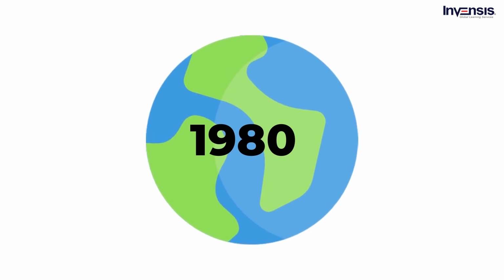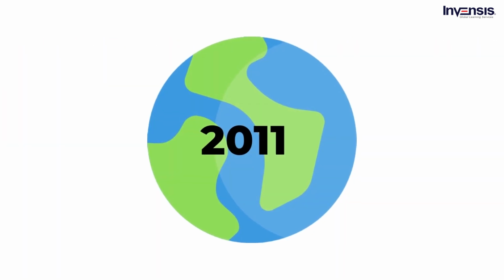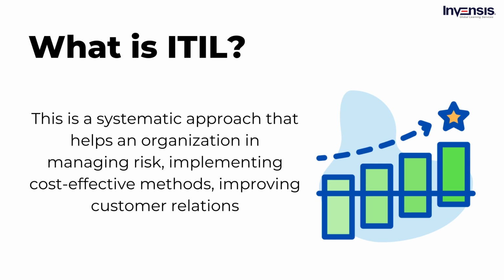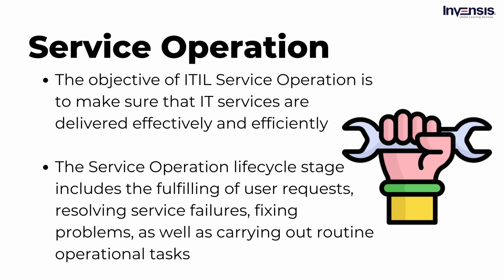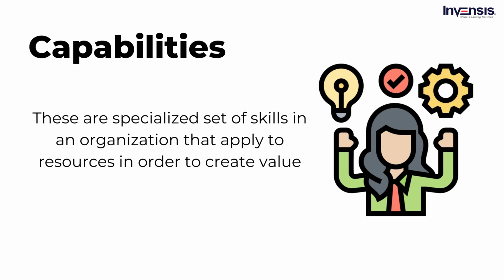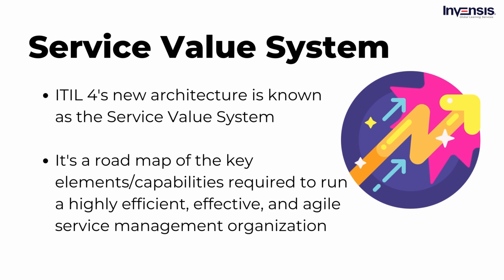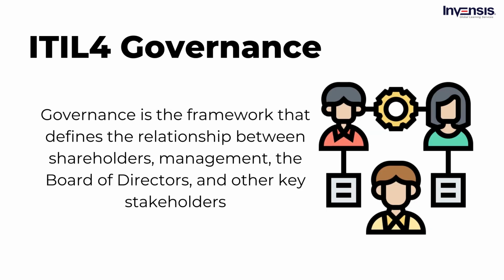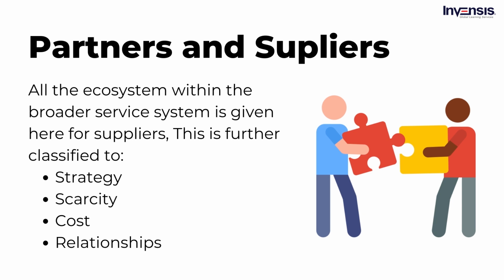What is ITIL4? | IT Service Management | Invensis Learning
This invensis video on "What is ITIL4?" helps you to understand everything regarding the ITIL Certifications and their terminologies. The following are the topics covered in "What is ITIL4?":

00:00:00 - Introduction
00:00:36 - History of ITIL
00:04:05 - Agenda
00:04:39 - What is ITIL?
00:05:35 - ITIL Process Stages
00:07:55 - Terminologies in ITIL
00:09:15 - Top 10 Roles and Responsibilities of ITIL
00:10:01 - What is ITIL 4?
00:10:56 - ITIL 4 Service Value System
00:13:20 - ITIL 4 Dimensions
00:15:04 - ITIL 4 Certification